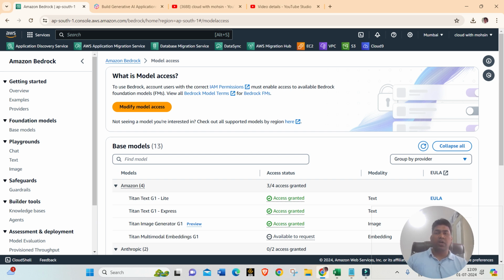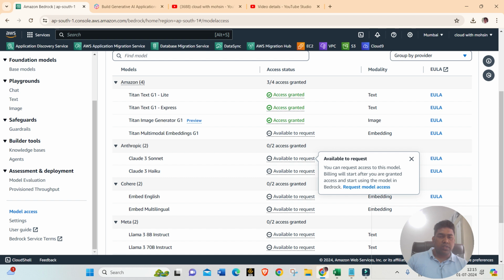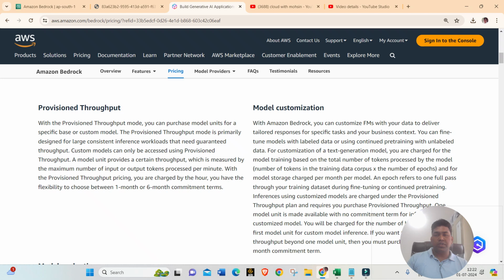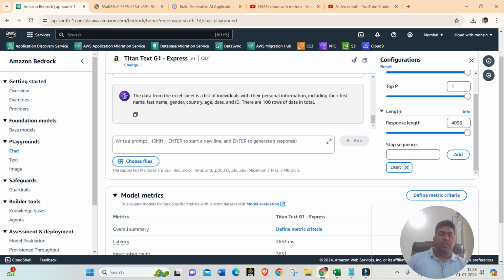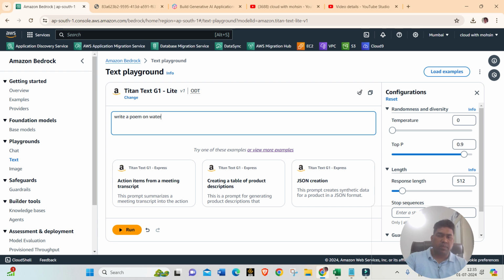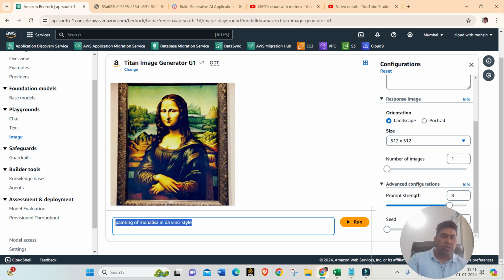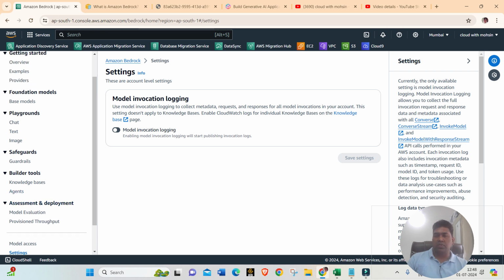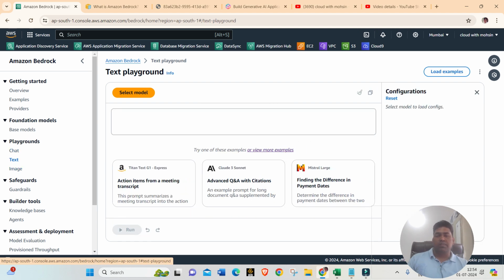Amazon's Gen-AI Demo: The Future of Text and Image Models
Get access to Amazon Bedrock Titan Text, Chat and Image Foundation Models with this hands-on demo. Learn how to use these powerful models for your projects!

Amazon Bedrock Pricing: